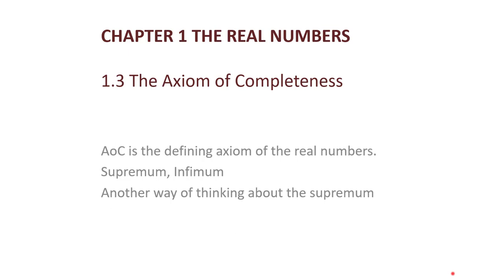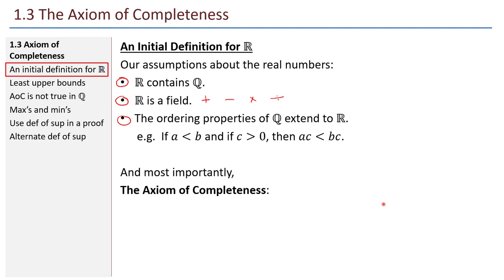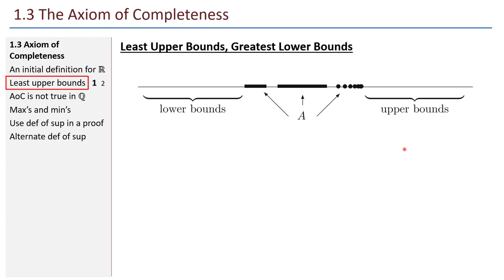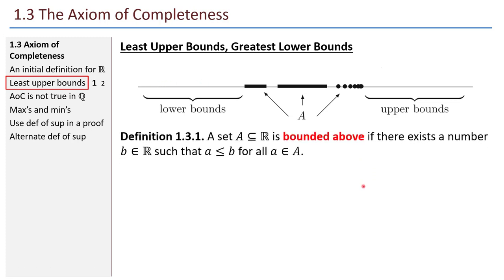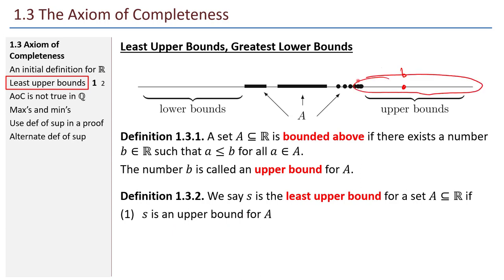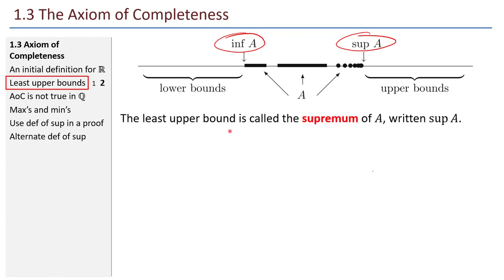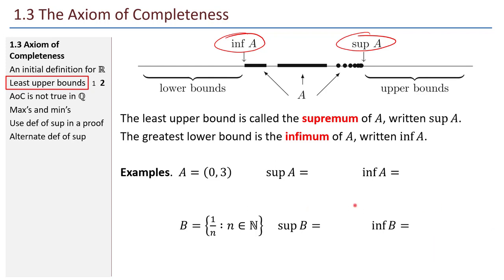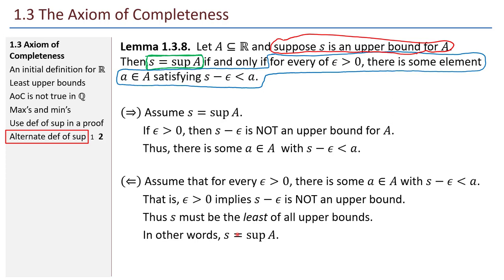Math 441 - 1.3 Axiom of Completeness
Lecture from Math 441 Real Analysis at Shippensburg University.  Section 1.3 of Understanding Real Analysis by Stephen Abbott.